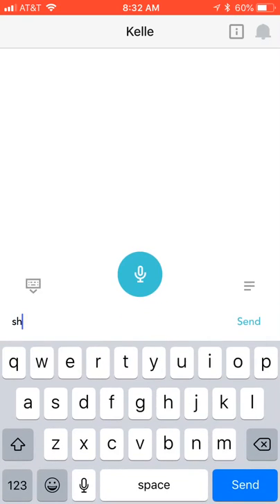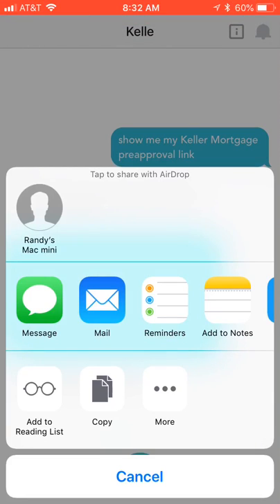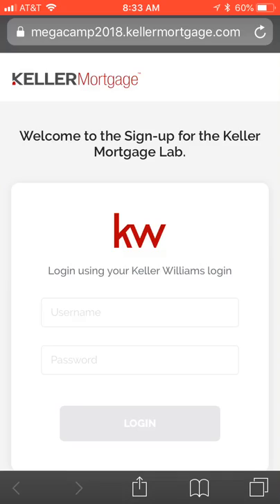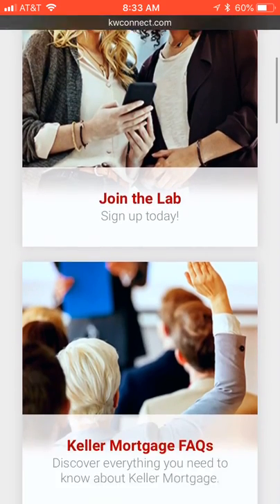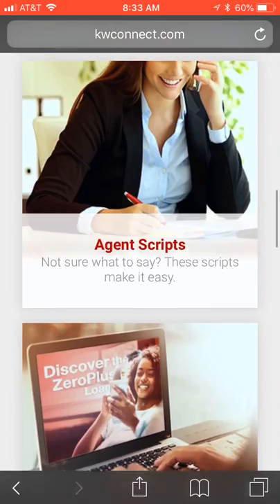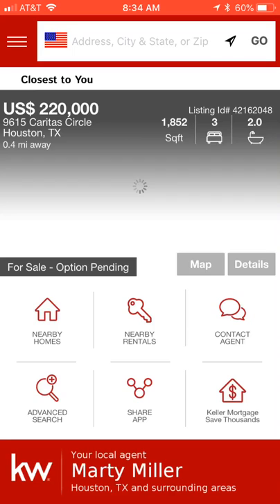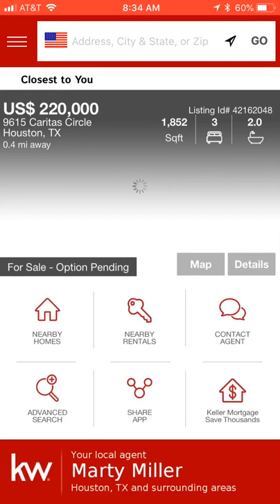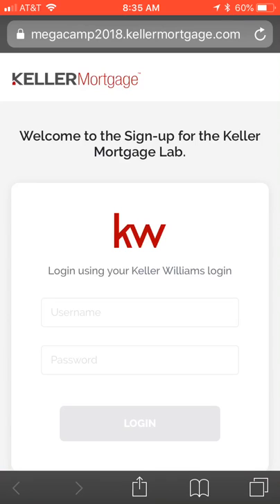Keller Williams Kelle 66 Day Challenge 12 - Show Keller Mortgage Link